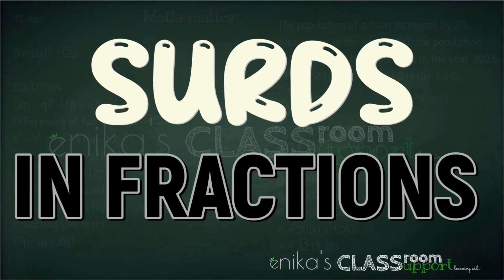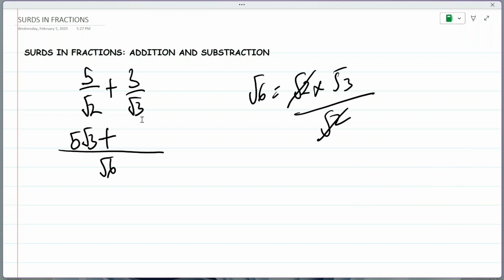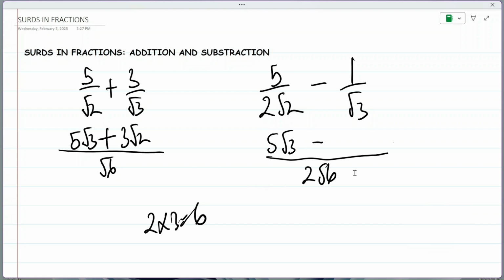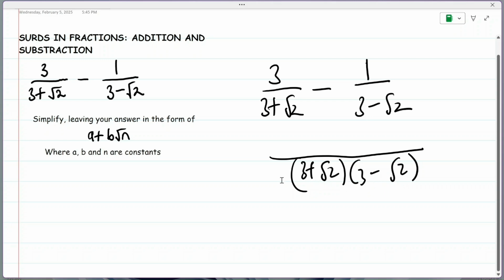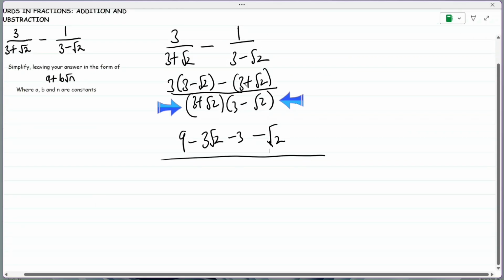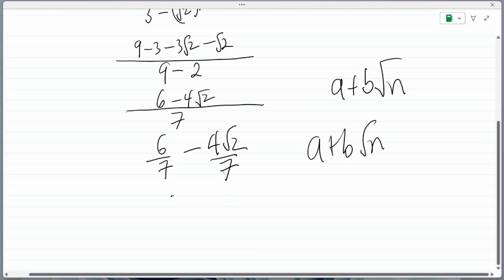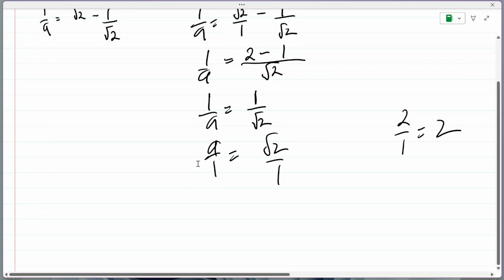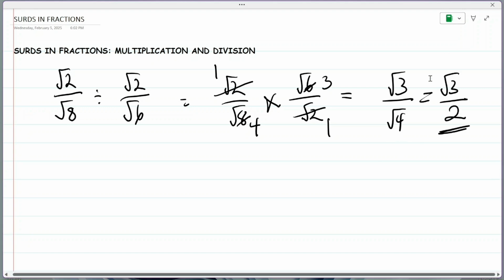PART 8: SURDS IN FRACTION (short)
enika's, SURDS IN FRACTION (short)
enika's, SURDS
enika's, SURD